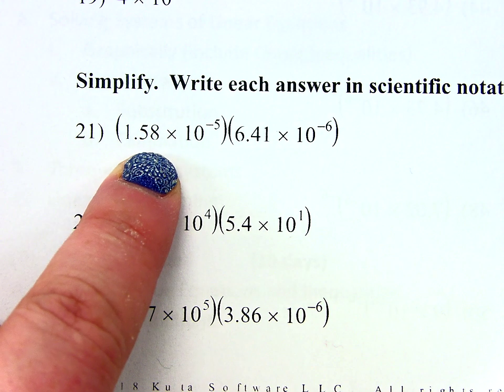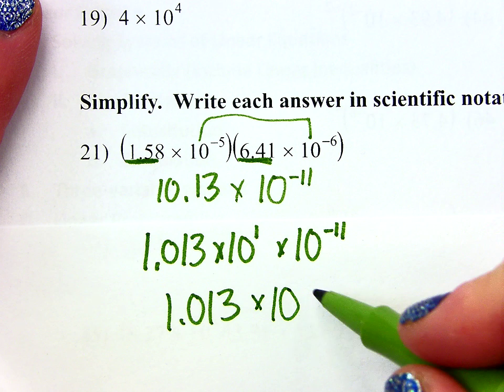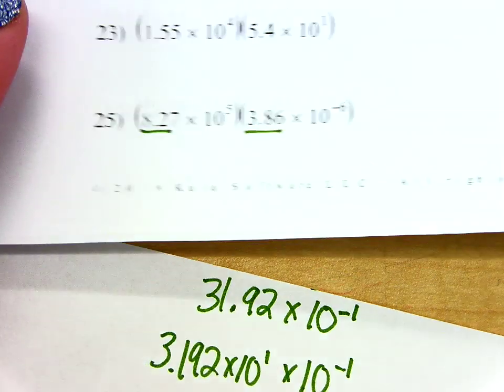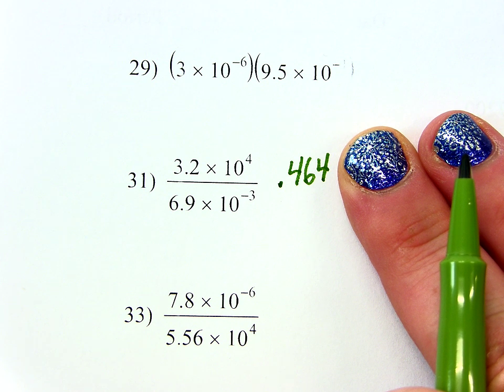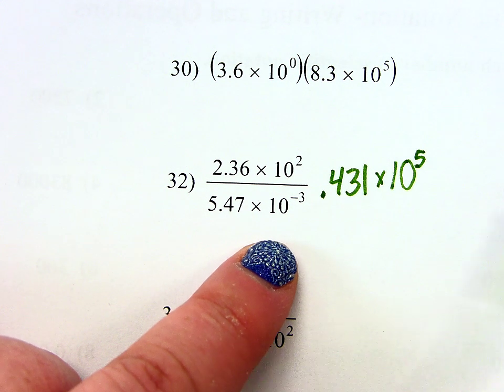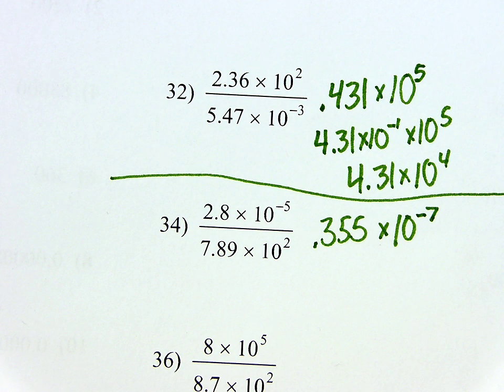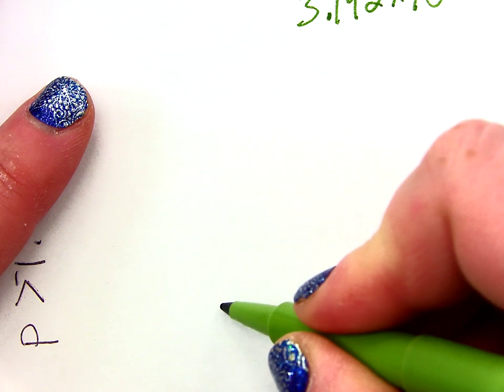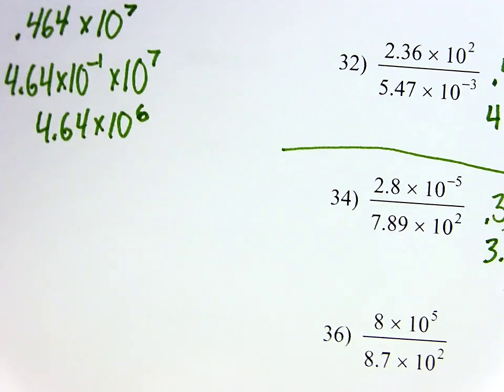More Operations with Scientific Notation